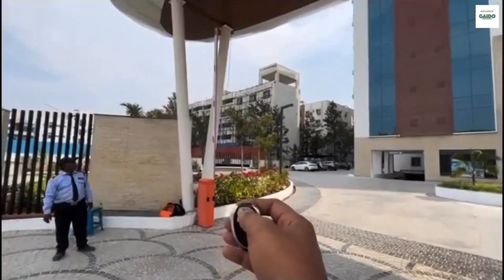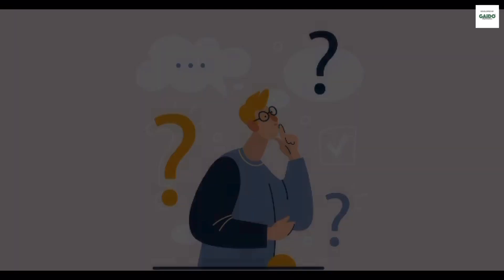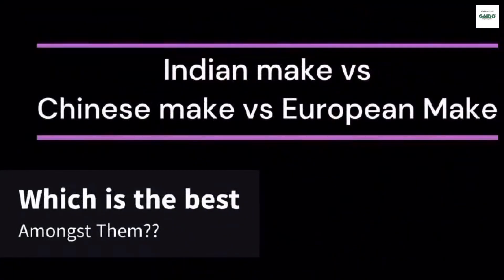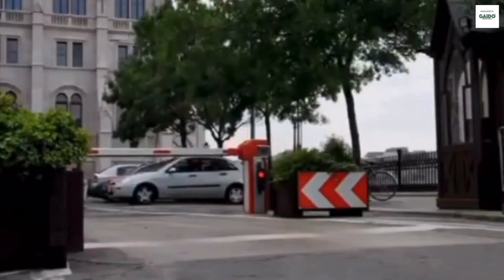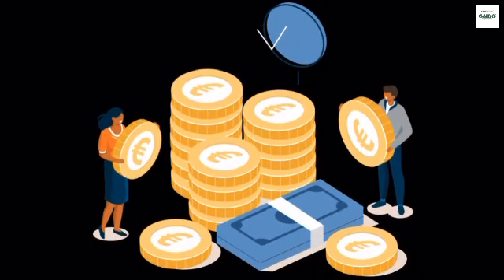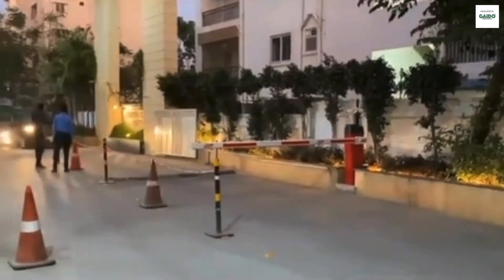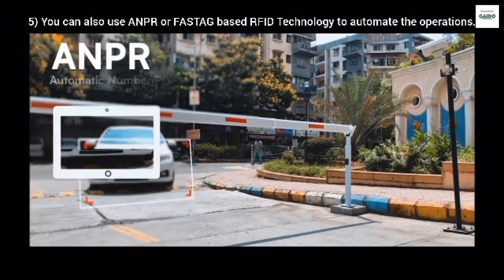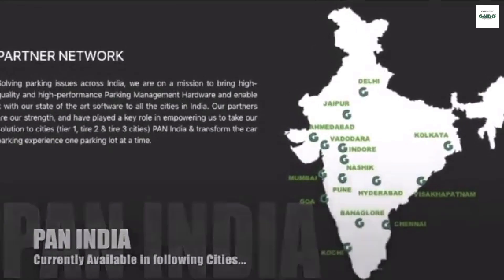What is a Boom Barrier Cost, Quality and varieties explained- what is best Boom Barrier for Society?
Automatic vehicle details capturing
Automatic number plate recognition
Easy installation Of number plate reading System
Boom barriers
Boom barriers in Hyderabad
Automatic number plate recognition in Hyderbad
Which is the best ANPR Camera
Which is the best ANPR brand

                                              About Gaido:
Gaido Technologies is a prominent provider of smart parking technology systems. We offer several smart parking options throughout India.

How does ANPR System Work
What is ANPR
ANPR Technology With ANPR Camera
Best Gated Communities Near me
Best Gated Communites in Hyderabad
Which is Best ANPR Camera to Choose